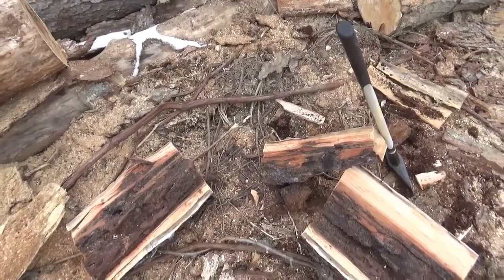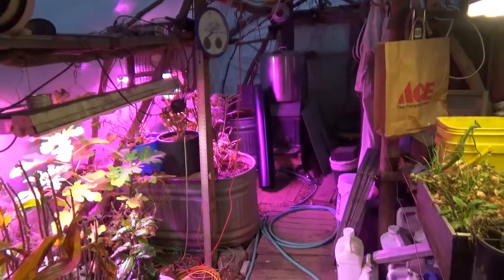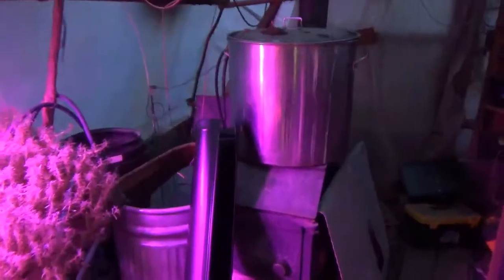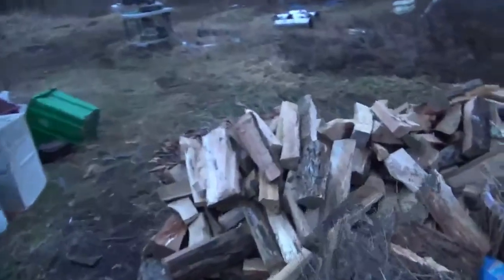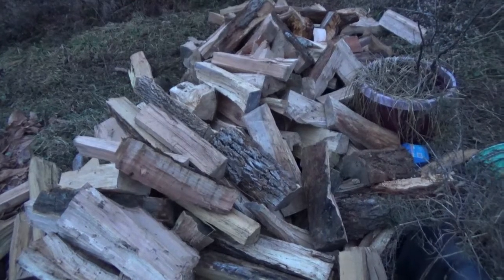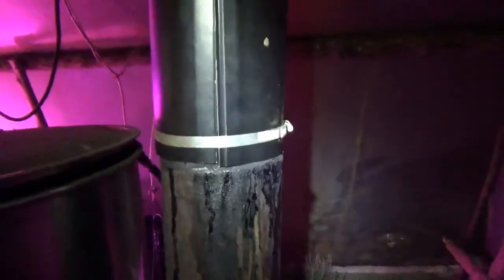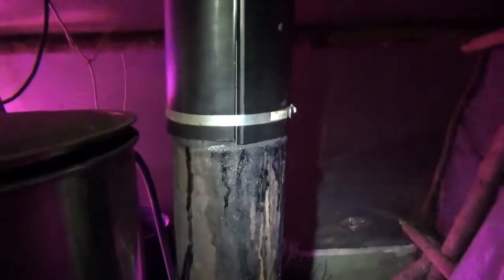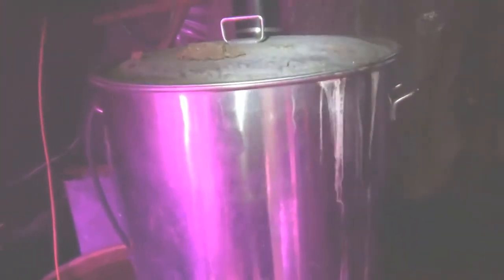January 15th, 2021 Greenhouse Update New Stove Pipe And Firewood